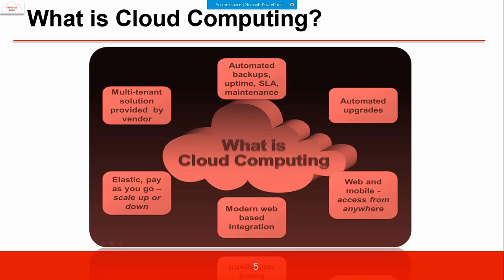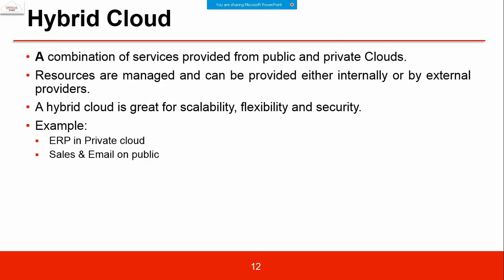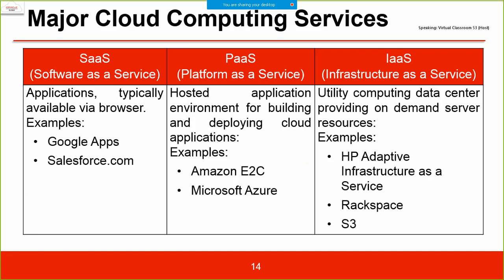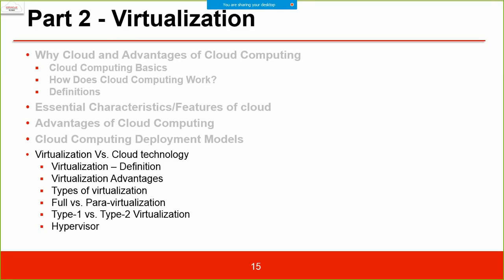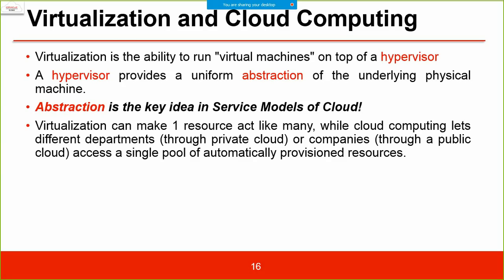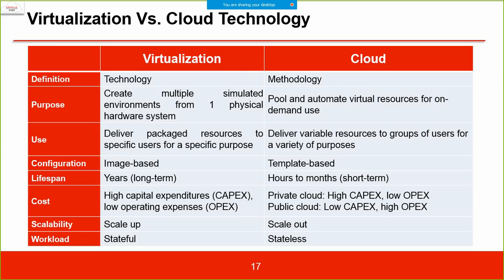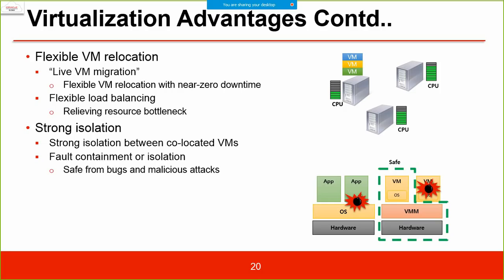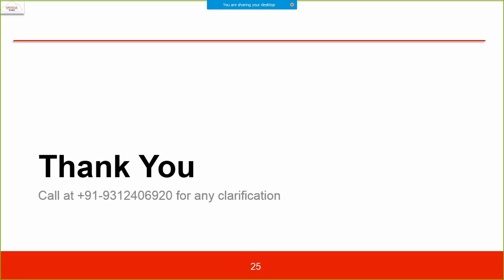oracle Cloud Tutorial - Virtualization Vs Cloud technology | Oracle Cloud - IaaS Cloud Compare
Cloud Deployment models (Public/Private/Hybrid/ Community)
Essential Characteristics of cloud
Cloud Service Models - IaaS, PaaS, SaaS etc.
Virtualization Concepts - Hypervisor, VM Images / Templates/ Assemblies Virtual Resources
(CPU, Memory, Storage and Networking)
oracle cloud, oracle cloud training, oracle cloud tutorial, oracle cloud infrastructure, oracle cloud certification